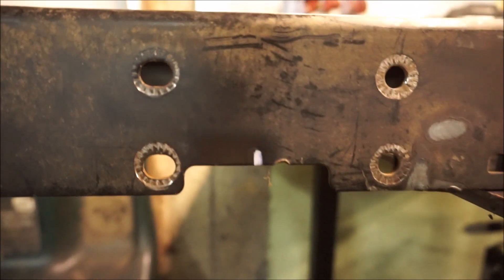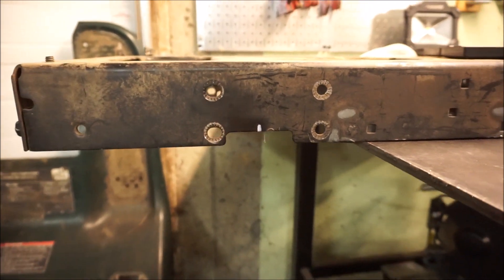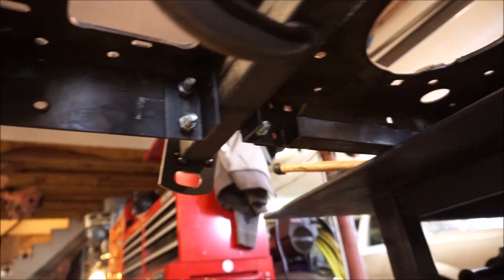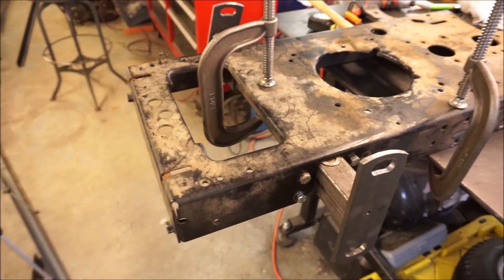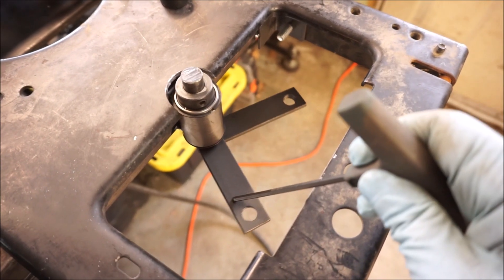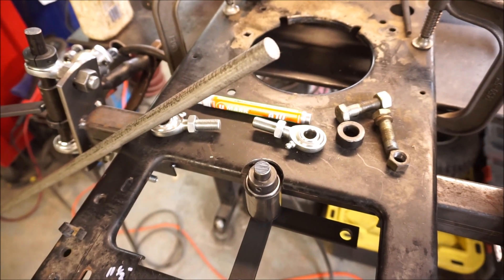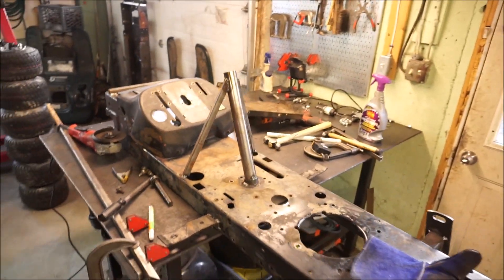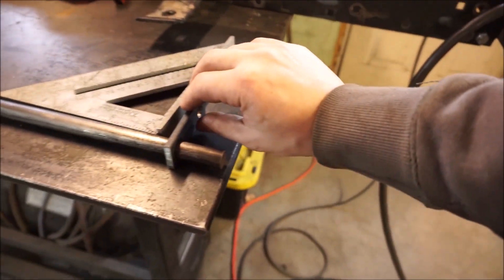Racing Lawn Mower Built Part 4: It's a roller!!! steering setup and axle instalation.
Lots of work is getting done on the lawnmower builds over here at Jantic Journal HQ. The newly built front end is installed and the tie rods are also being fabricated. All of the hardware and most of the raw material is from Mcmaster Carr with mild steel being sourced locally, of course i love to hear any questions you may have. It's great to see this old Craftsman as a rolling chassis nice and low to the ground but there is lots more work to go!